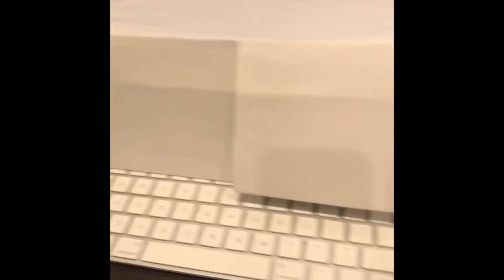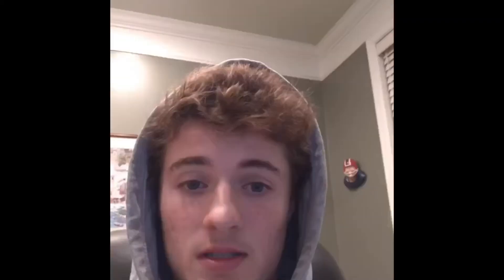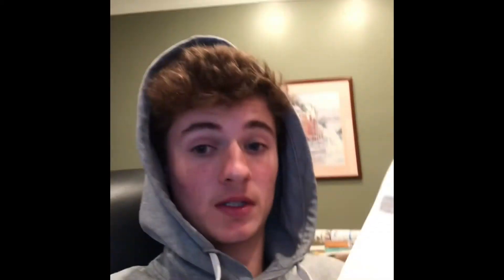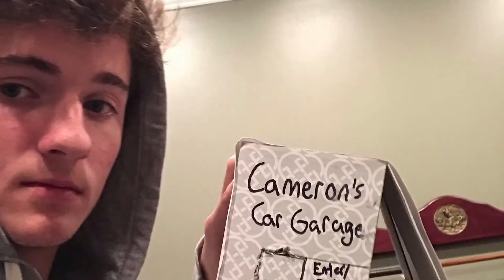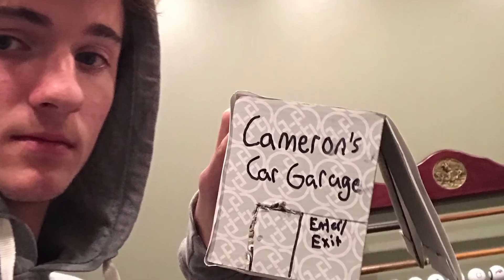How to make a toy car garage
Marketing project